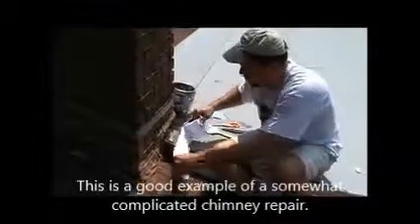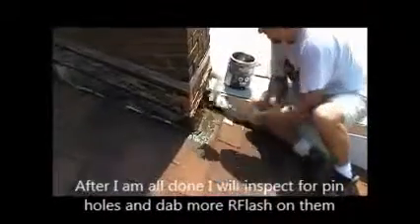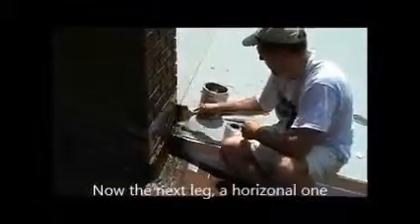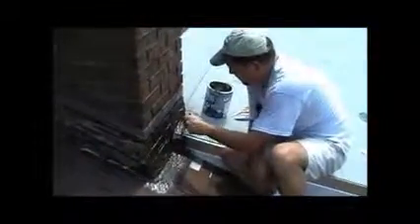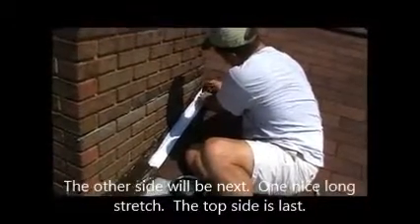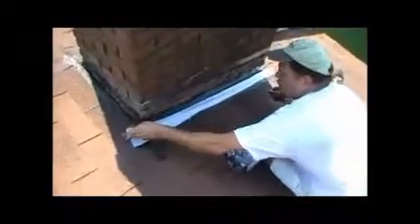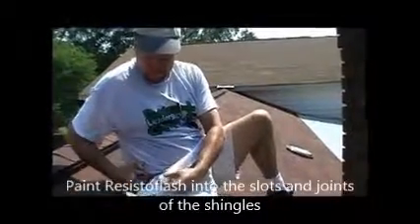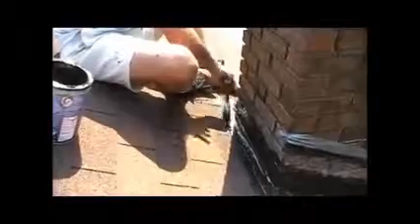ResistoFlash Chimney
English - How to ResistoFlash a chimney